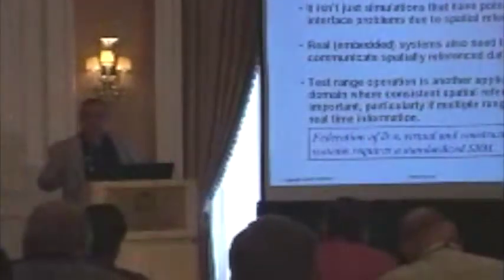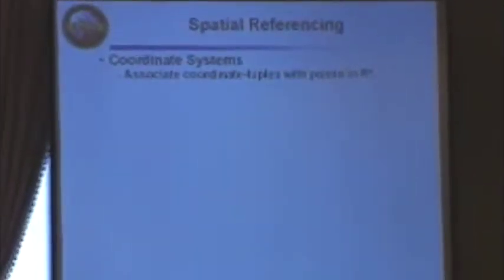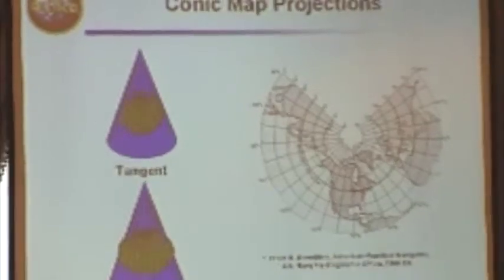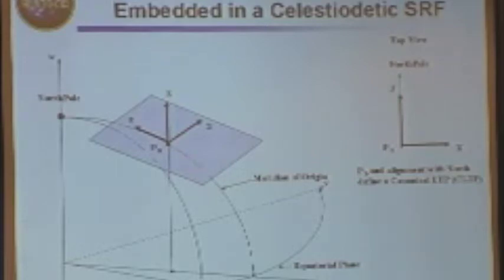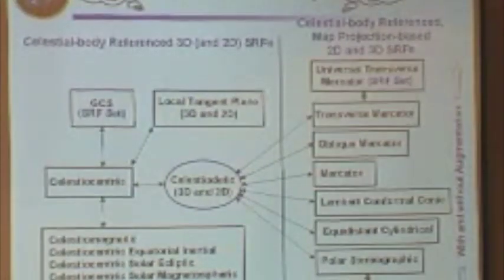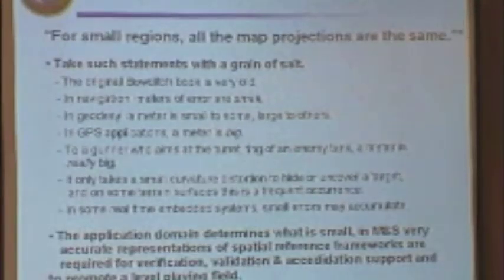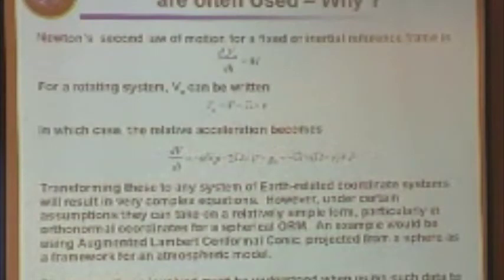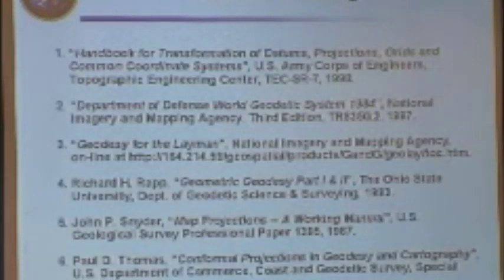SEDRIS SRM Tutorial 2002 - Ralph Toms and Paul Berner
SEDRIS Spatial Reference Model Tutorial (2002)